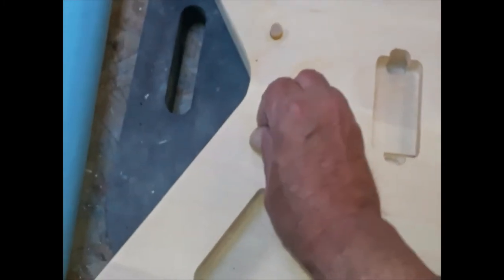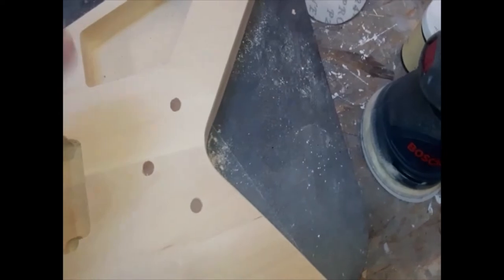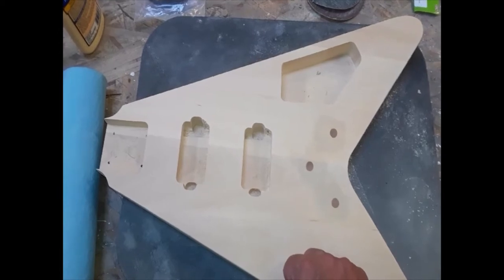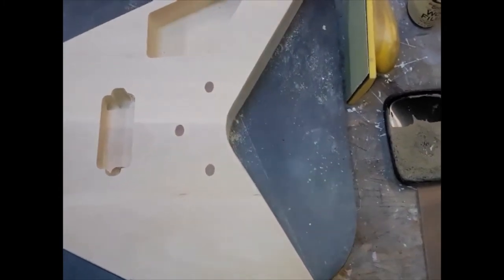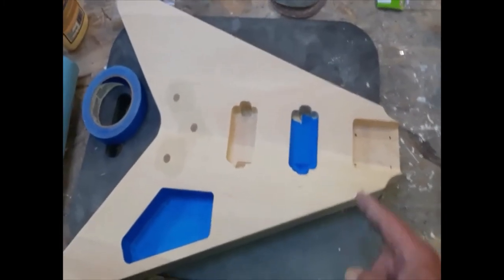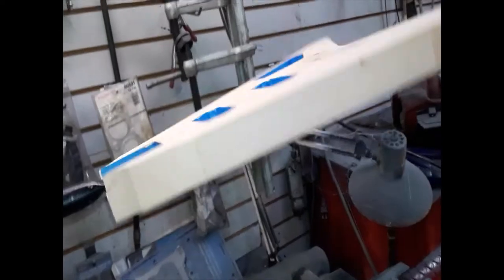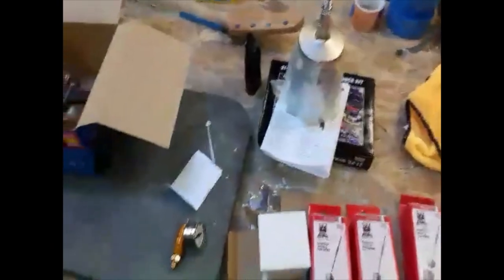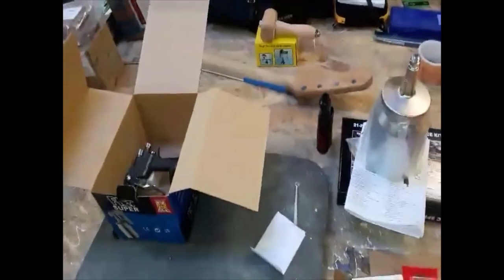Flying V Bass build ... Day 2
Day 2 of the V Bass project. Today was spent leveling the repair dowels and sanding the surface smooth, in preparation for the primer.
Also, the unboxing of the new F1/N spray gun & accessories from A.N.I.